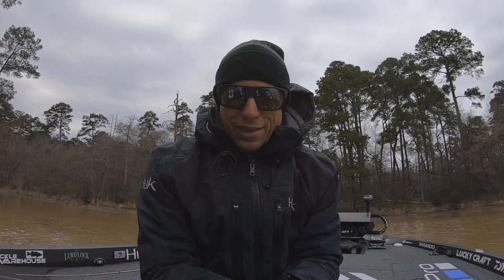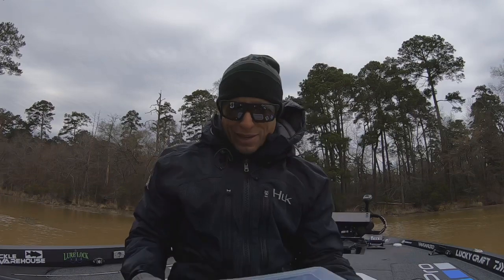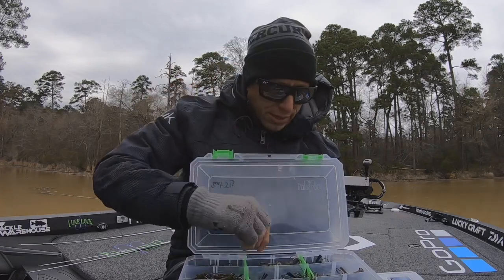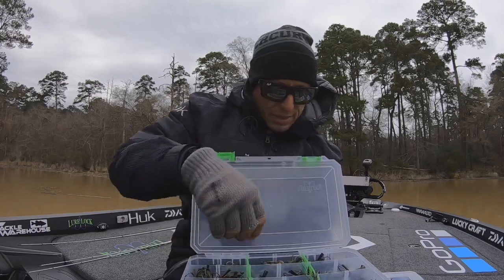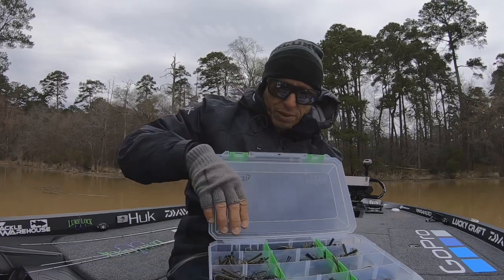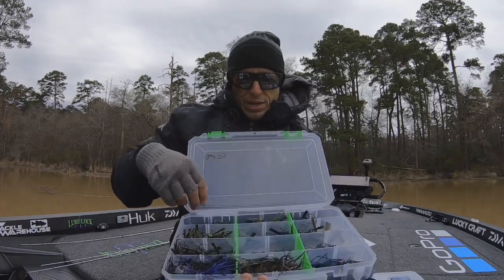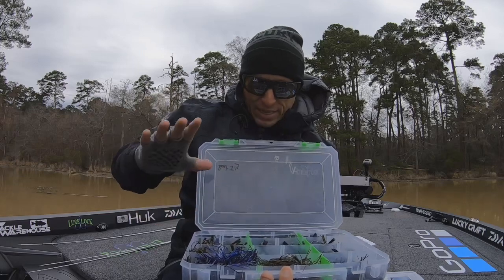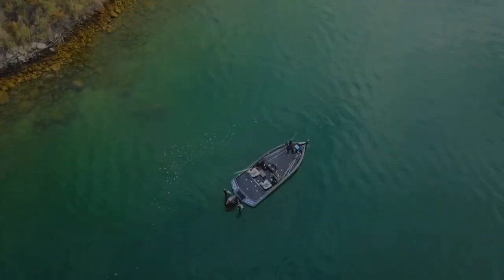Project Ehrler jig management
How to organize and manage your jigs